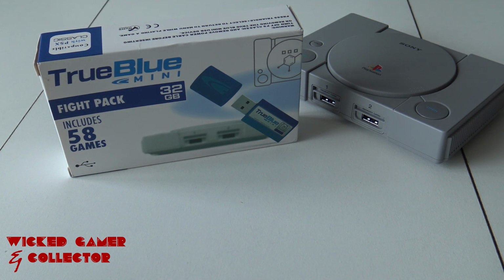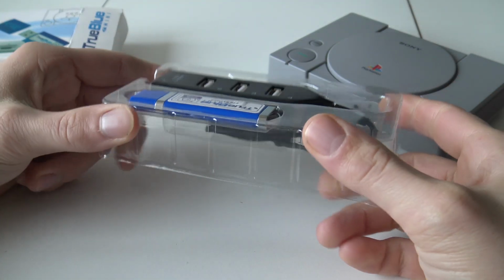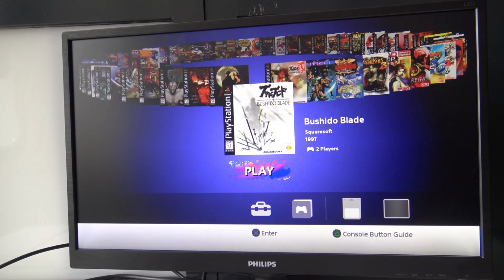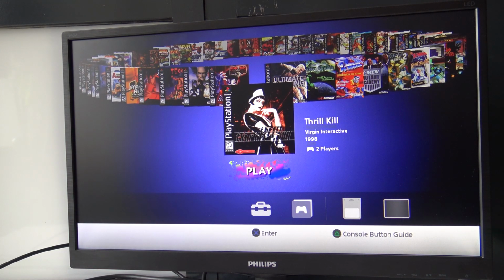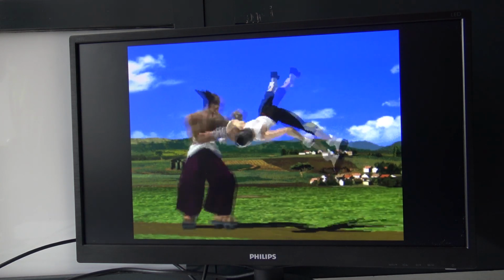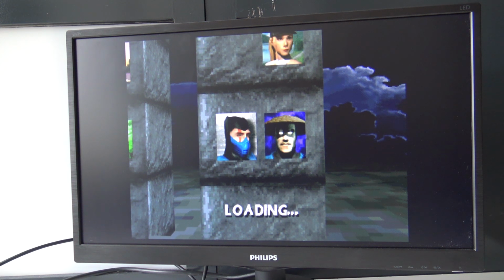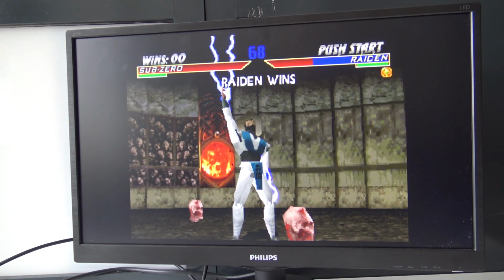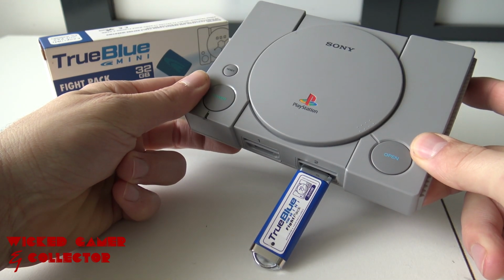Upgrade Your Broken PS1 Mini Classic NOW !!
True Blue Mini 64gb Fight Pack Upgrade Pack Upgrade for your Playstation Mini Classic.
The Solution if you want to enjoy Retro PS1 Gaming with no problems !